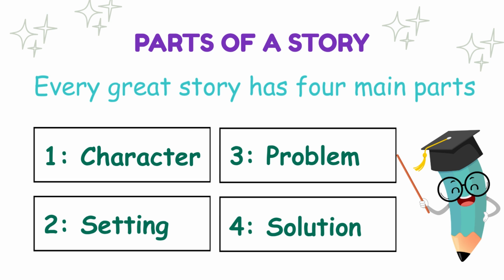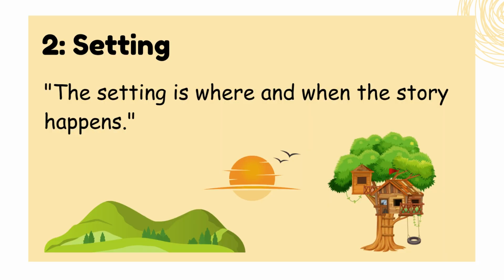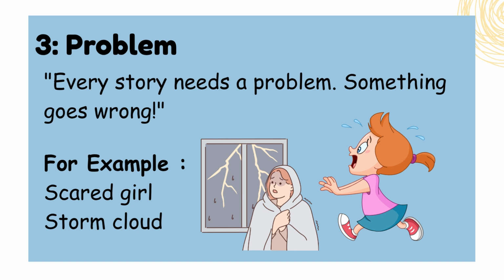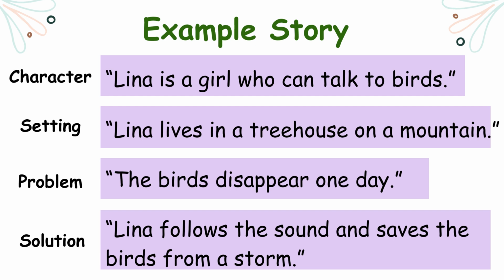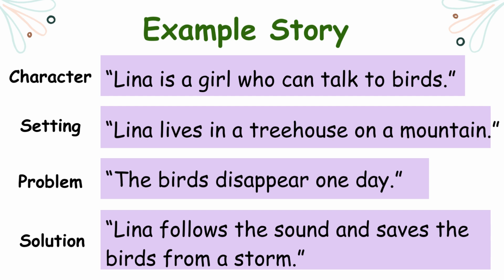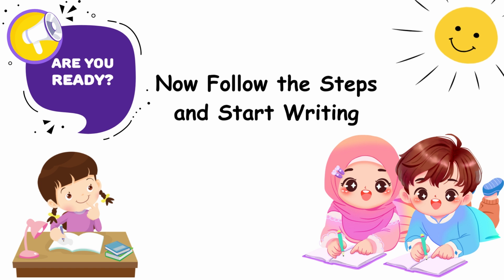6 Easy Steps for Kids to Start Creative Writing | Age 6+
Welcome to our Creative Writing Class for Kids! 🎉
In this full lesson, your child will learn how to write their own amazing story.
How to write creatively  step-by-step.

This fun and engaging class is perfect for beginners aged 6+ , teachers, or parents looking for a creative writing activity.

Perfect for:

English learning

Classroom activities

Homeschooling

Creative kids who love stories